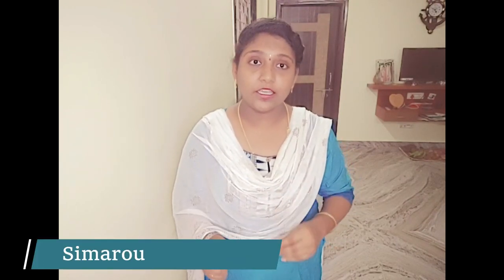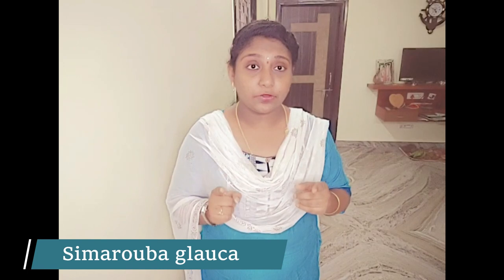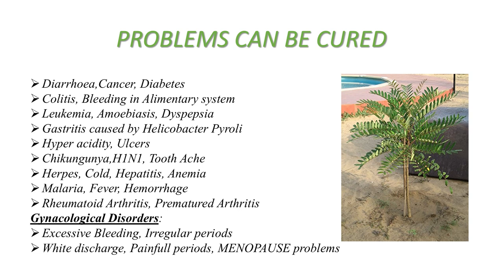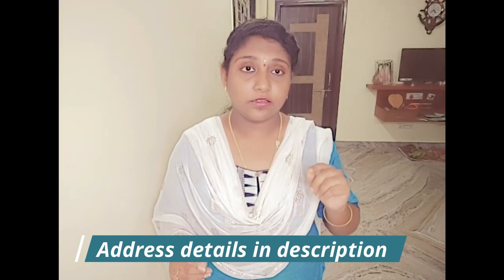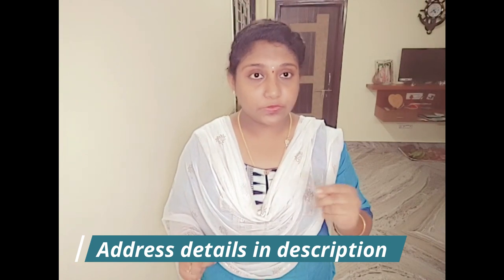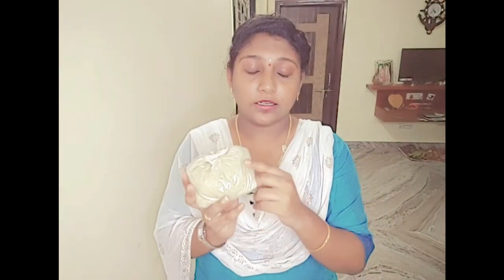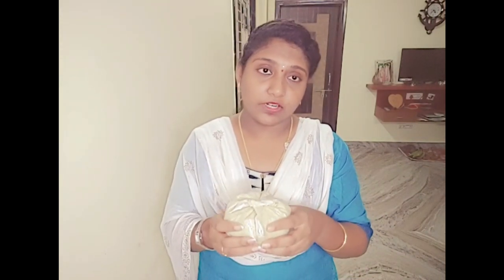Clear details About making, usage, availability of LAKSHMITARU ~PARADISE PLANT in TELUGU. Part-2.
సర్వరోగ నివారిణిగా పిలవబడే లక్ష్మి తరు వృక్షం (Simarouba Glauca)
మందు ఎలా తయారు చేసుకోవాలి?
ఎవరు ఎలా వాడాలి?
ఎక్కడ దొరుకుతుంది?
మీకోసం వివరంగా తెలుగులో మొట్టమొదటిసారి
 Watch video completely for better understanding, don't follow any practice  without watching video completely. I have gone through many books and articles to give you complete information.
I have explained
1. Instructions,
2. Preparation of decoction with simarouba leaves, barks.
3.When to use,
4.How to use,
5.  Who should use,
6. How long should be used,
7. Precautions to be taken along with usage of simarouba,
8. How to use for Diabetes?
9.How to use for Tooth aches& and oral issues,
10. Where it is available?
11. Reference books.
FOLLOW ACCORDING TO UR REQUIREMENTS.

Address:
Dr. Syamsundar Joshi and Dr. Santha Joshi
#23,R.B.I.Colony,2nd Main road,(Beside Punjab National Bank),
Ananda Nagar, Bangalore-560024.
landmark- Near Saibaba Temple, R.T.Nagar;
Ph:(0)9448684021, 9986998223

Advantages of PARADISE PLANT~LAKSHMI TARU~SIMAROUBA GLAUCA
Detailed about its benefits to Mankind and the Environment.
watch it completely and share it to your near and dear whom you care.
It is medically approved to use this Simarouba leaves for various  diseases
Everything i shared in this video is right on behalf of my knowledge and my research.

thanking you,
Alekhya Adwaika.